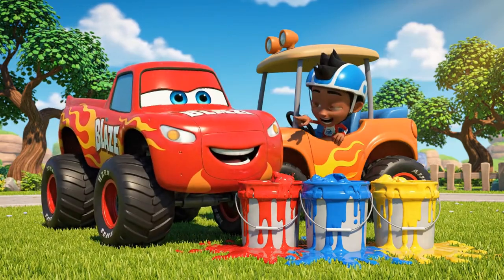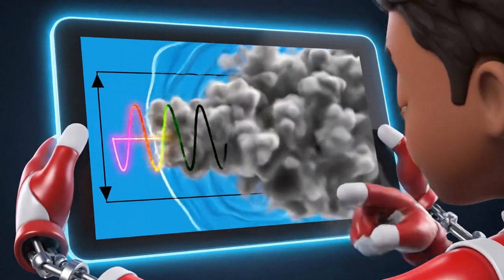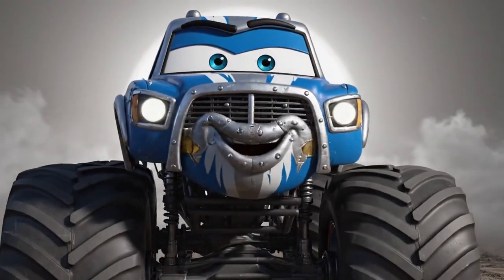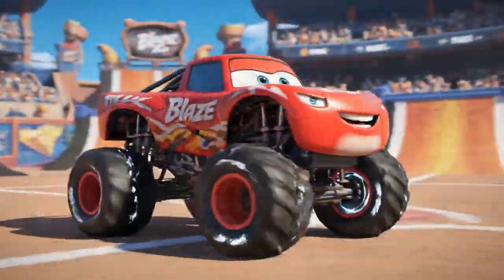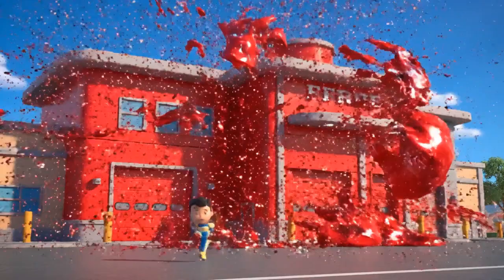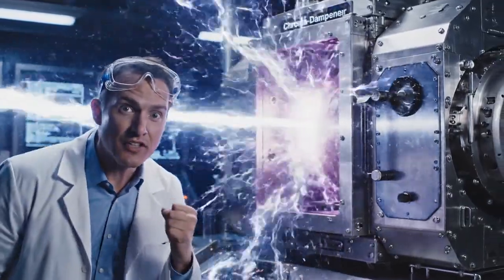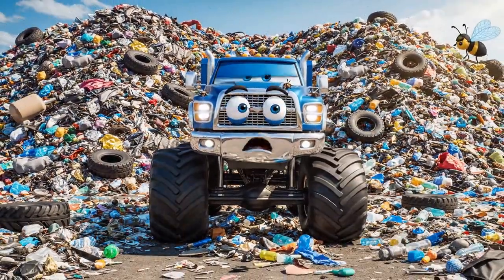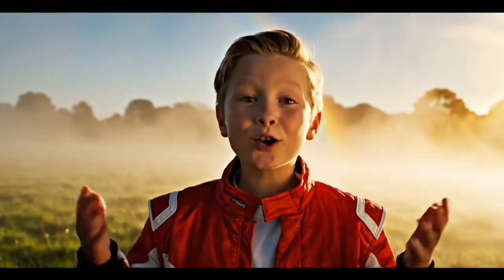Blaze Monster Truck - FULL Episode | The Color Stealer & The Rainbow Rescue! 🌈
Blaze and the Monster Machines FULL Episode | The Color Stealer & The Rainbow Rescue! 🌈 | Kids Cartoons & STEM Optics
Description Blaze and the Monster Machines FULL Episode | The Color Stealer & The Rainbow Rescue! 🌈 | Kids Cartoons & STEM Adventure A mysterious grey fog has rolled into Axle City, draining all the pigment and joy from the world! When the "Color Stealer" turns everything monochrome, Blaze and AJ must harness the physics of the light spectrum to execute a high-speed "Rainbow Centrifuge" and repaint the world.
Kids will discover Physics (Optics, Light Spectrum, Refraction) and Life Skills (Optimism, Resilience) as Blaze transforms into a Prismatic Racer to blast the grey away with pure color.
What kids learn (STEM Highlights):
• Physics: The Visible Light Spectrum (ROYGBIV), White Light composition, Refraction.
• Optics: How prisms work, wavelengths of color.
• Life Skills: Finding joy, staying positive, problem-solving.
Story beats:
• Blaze, AJ, and Zeg learn about primary colors.
• A mysterious Grey Fog drains all color from Axle City.
• The Monster Machines lose their happiness along with their colors.
• Traffic chaos ensues as lights turn grey.
• Blaze discovers the "Chroma-Dampener" machine.
• AJ teaches the science of the Light Spectrum.
• Blaze transforms with Prismatic Tires to create a Rainbow Centrifuge.
• A high-speed spin restores color and joy to Axle City!
Perfect for: parents and teachers seeking kids cartoons, learning videos, and STEM for kids with beloved characters: Blaze, AJ, Zeg, Starla, Crusher, and Pickle.